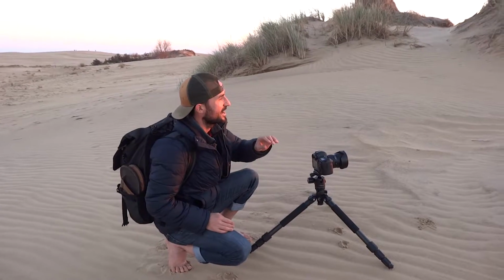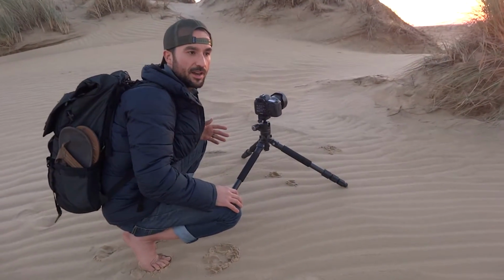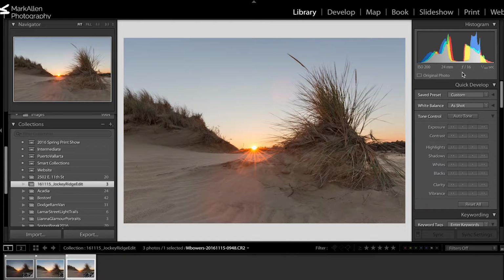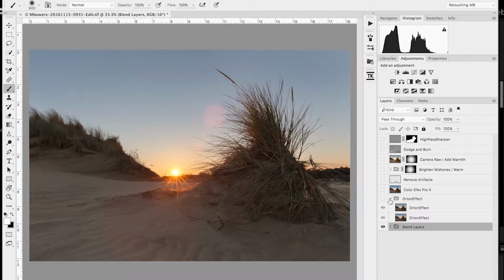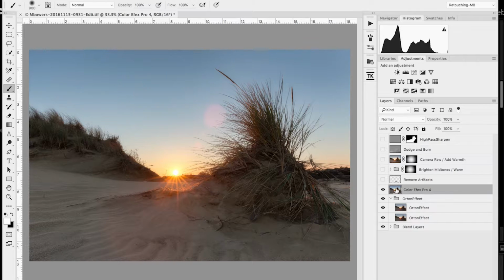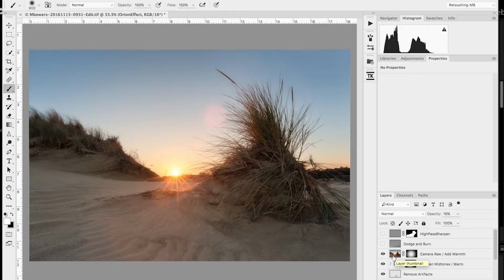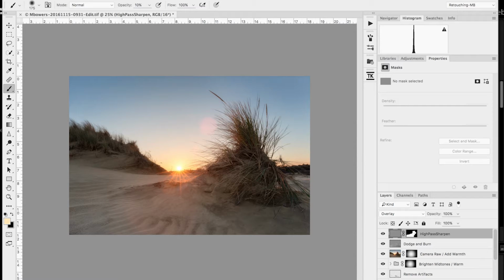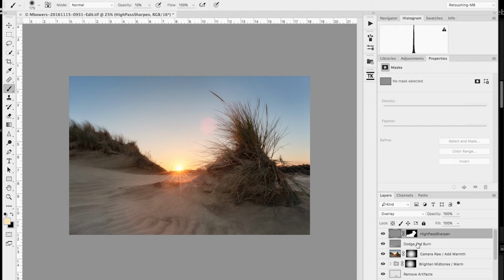Behind the Scenes Photographing Jockey Ridge State Park, NC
A behind the scenes look at my photographic process from the field to the computer.  Shot on location at Jockey Ridge State Park located in the Outer Banks of North Carolina